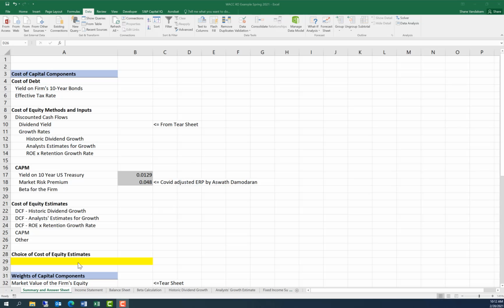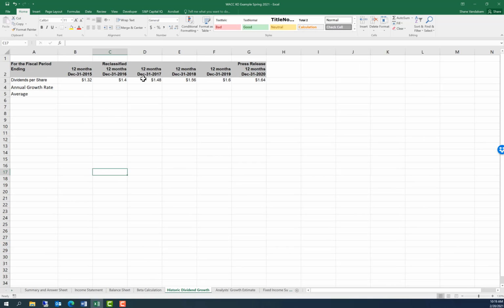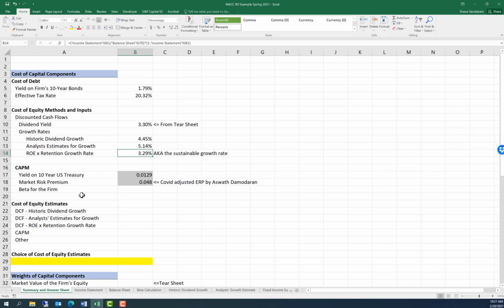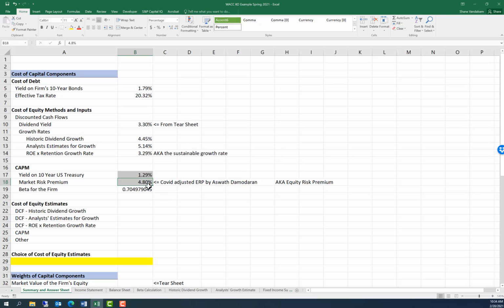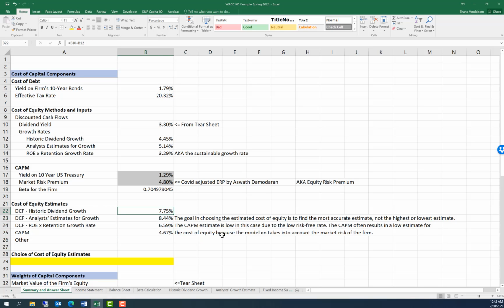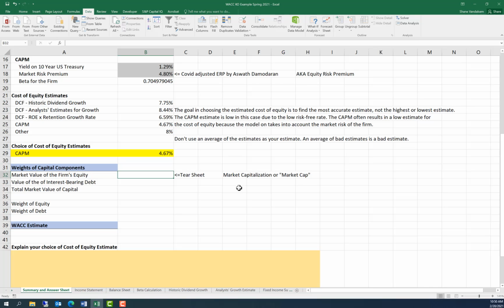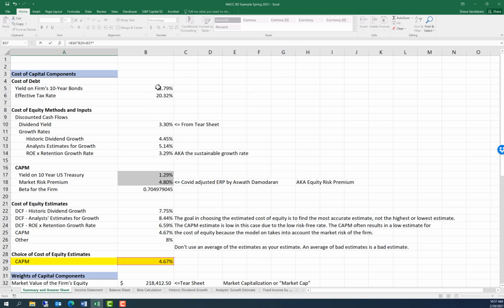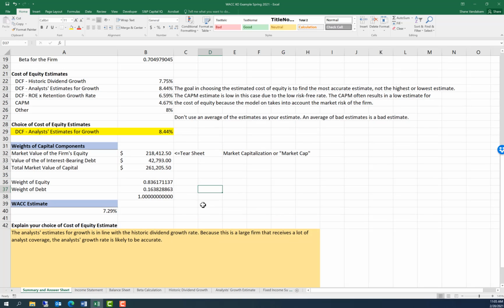WACC Demonstration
This is a tutorial on how to calculate the WACC using information from Capital IQ